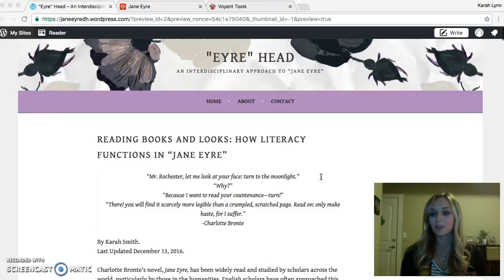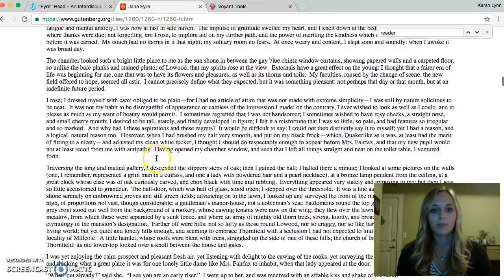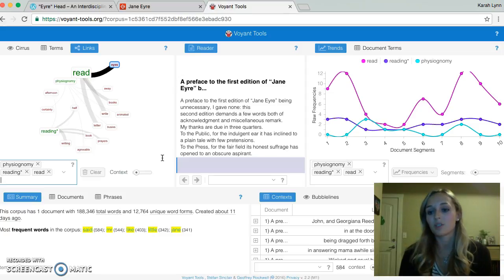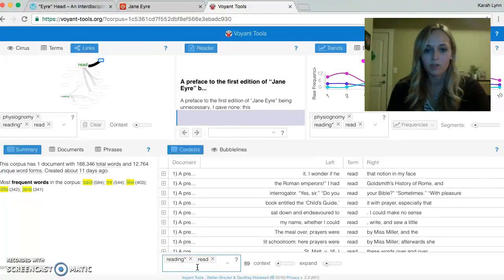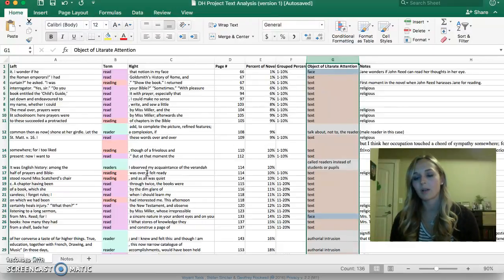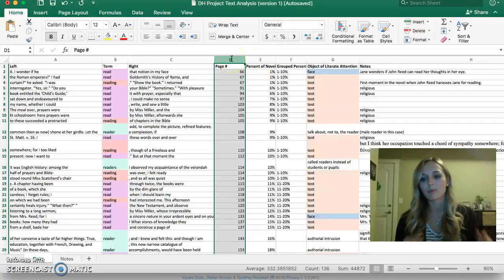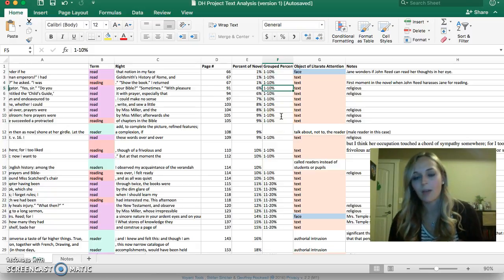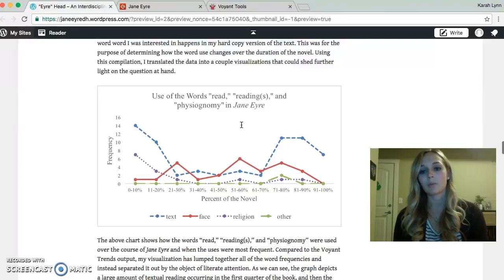DH Project Methods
A description of the decisions and process behind my digital humanitites prject titled "Reading Books and Looks: How Literacy Functions in Jane Eyre."